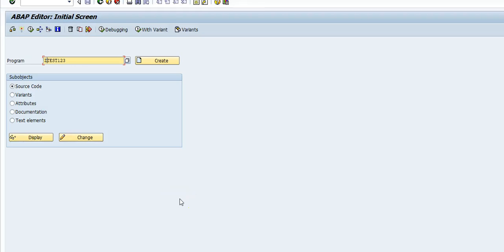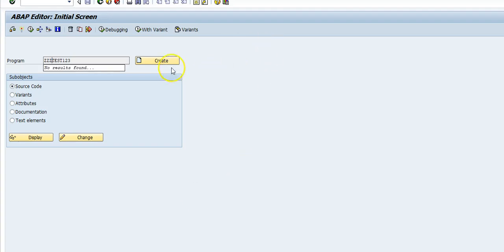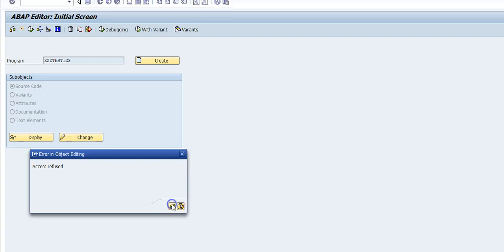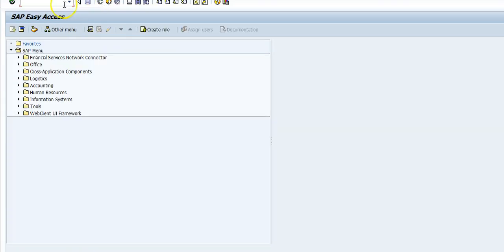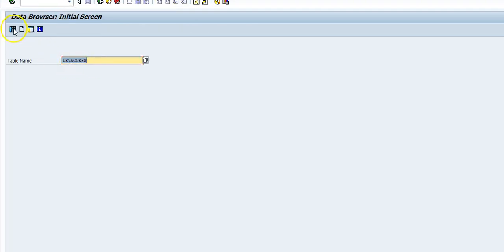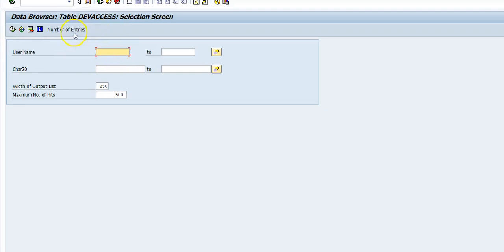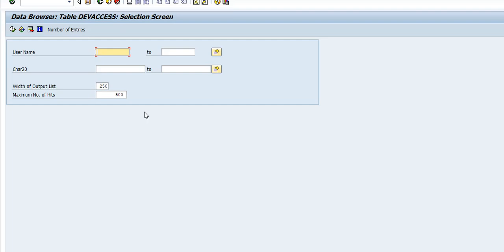SAP Cyber Security Risk with Developer Key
SAP Cyber Security Risk
In this video, we are looking having the Developer key in the production. This is a risk because you can maintain the program. If the hacker gets access to your account he will be able to create a program in the Production System. You will need a Developer key to create and maintain the custom program or custom table or Custom function module or any other custom objects

[Free] Download SAP GRC 10.1 Step by Step Guides